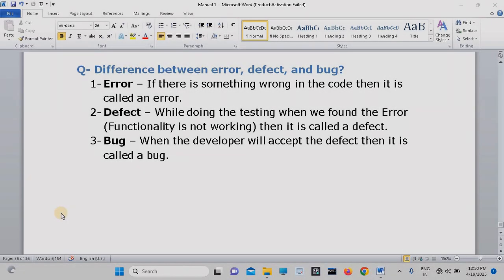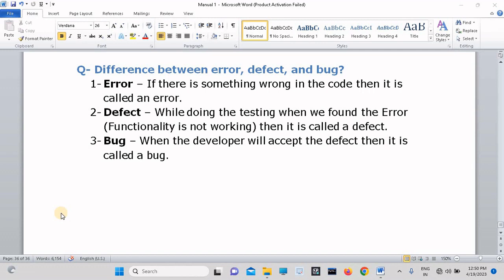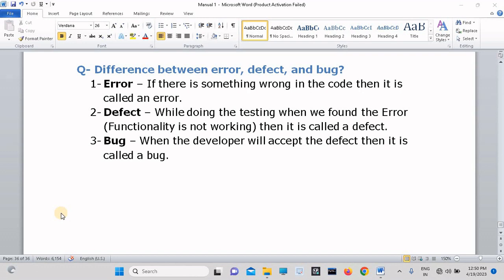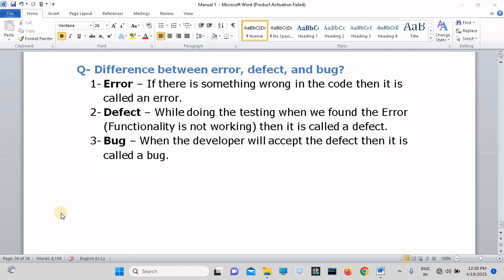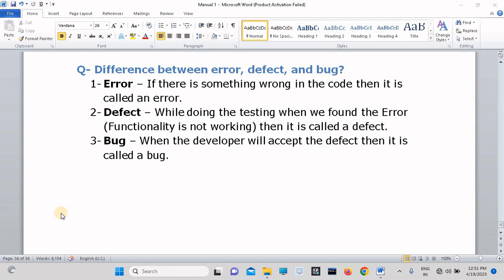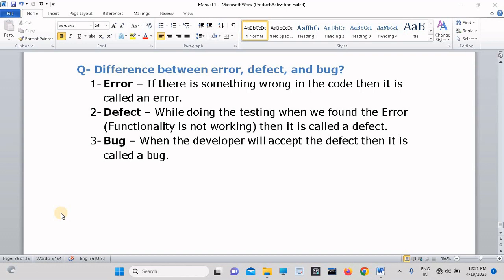Error Defect and Failure in Testing | Bug | error defect and failure in Hindi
Difference Between Error Defect and Bug | Error | Defect | Bug | error defect and bug in Hindi

difference between error defect and failure
difference between error defect and bug
defect bug and error in Hindi
what is error in software testing
what is defect in software testing
what is bug in software testing
manual interview questions for experience
manual top interview questions
error defect and failure in testing